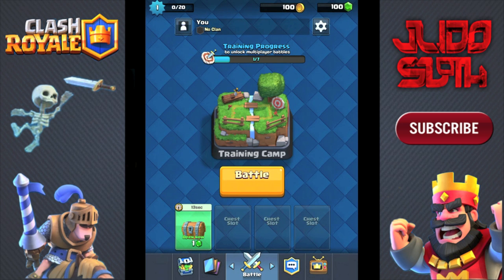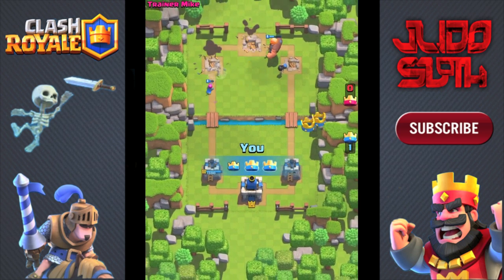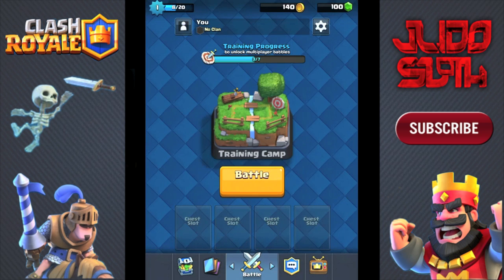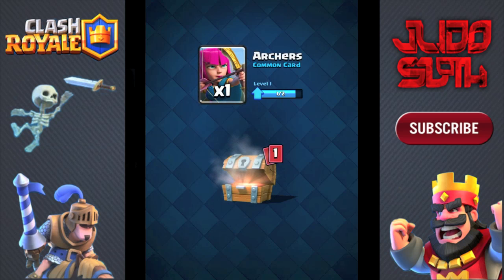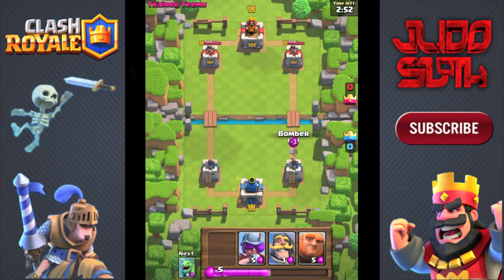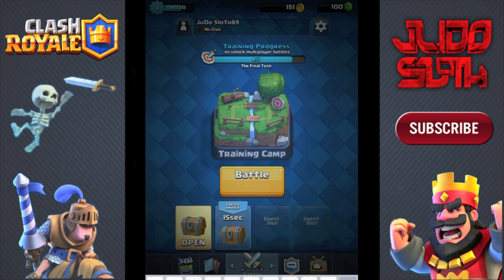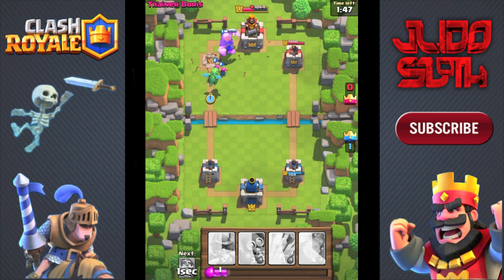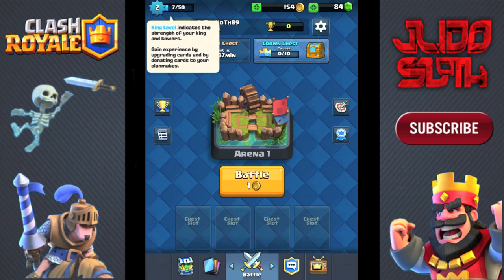Clash Royale | Tutorial Gameplay - NEW Clash of Clans Game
Clash Royale Beginner! The New Clash of Clans based game, Clash Royale. Gameplay from the Tutorial Stage is shown. Attack using your favourite clash troops! The card based, tower defence style game is certainly addicting and attacks are exciting from start to finish. The game is currently being soft-released in a few countries before going global. High-Level Attacks to come!